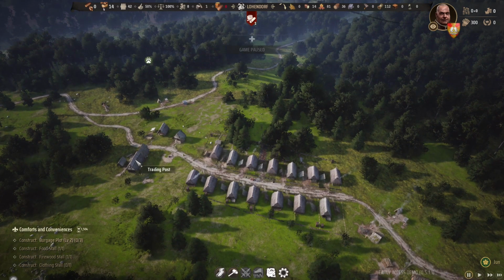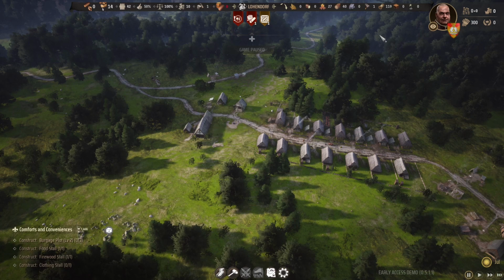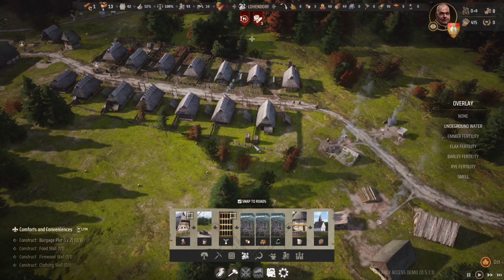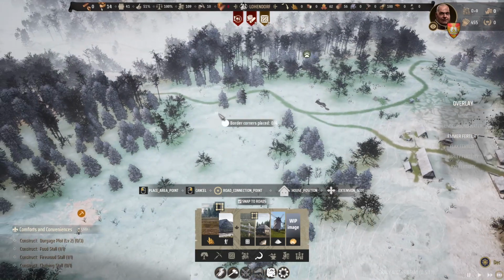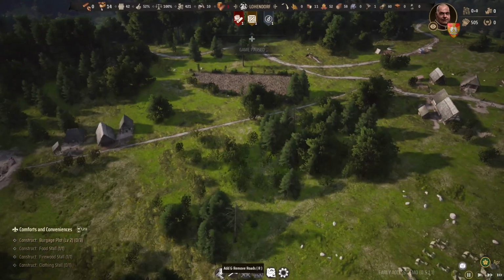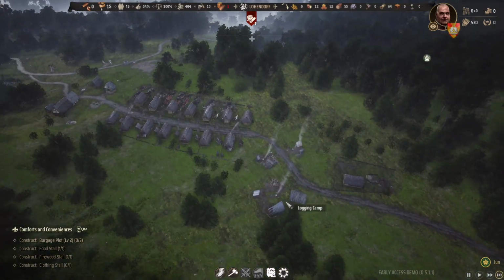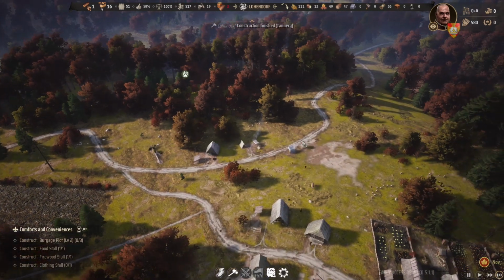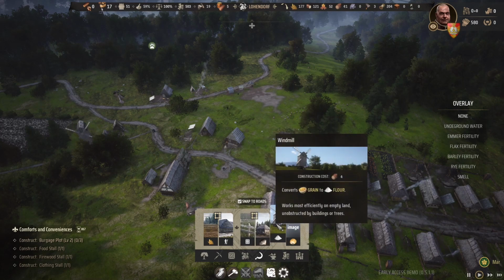Sacrificing half the village to survive the winter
Bummer about the crashes, still excited tho